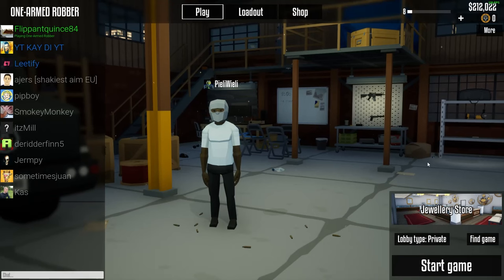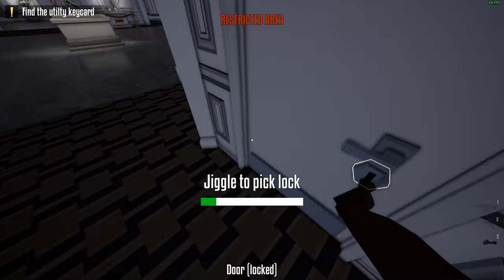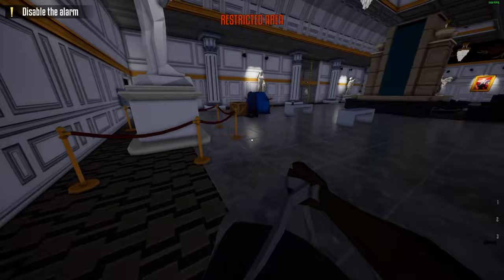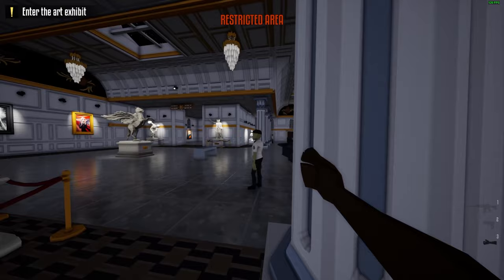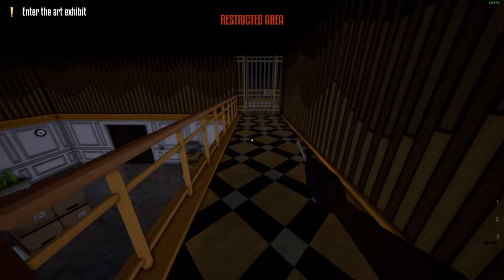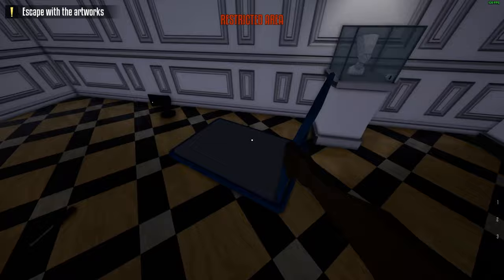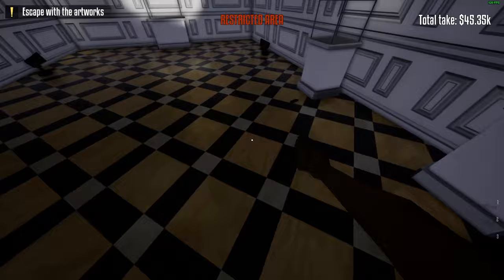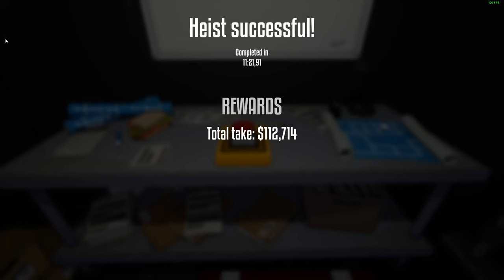One Armed Robber - STEALTH Pegasus Museum Of Art (10min = 112k)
Step into the shadows and master the art of stealth with the One-Armed Robber's guide to the Pegasus Museum of Art heist in ! This comprehensive 10-minute tutorial unveils the secrets to executing a flawless and silent museum heist, resulting in a lucrative 112k payday. From meticulous entry strategies to a swift and covert escape, every detail is covered.

🔍 What You'll Learn:

Choosing the optimal gear for a stealthy museum heist.
Infiltrating the Pegasus Museum of Art without detection.
Evading security measures and disabling alarms.
Safely securing valuable art pieces for maximum profit.
Making a swift and undetected escape route.
Elevate your heist game with the One-Armed Robber's method for the Pegasus Museum of Art.